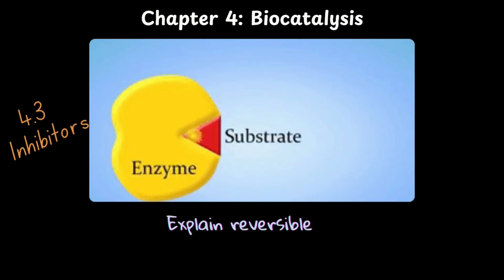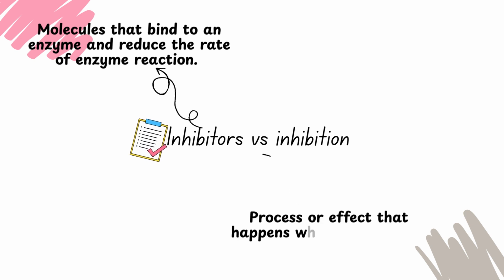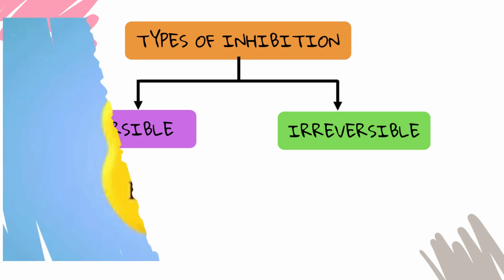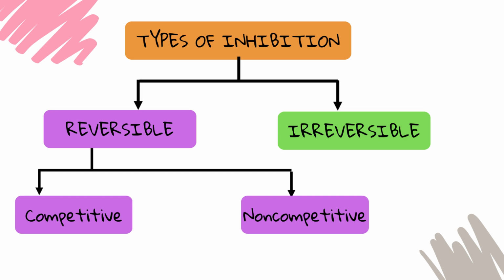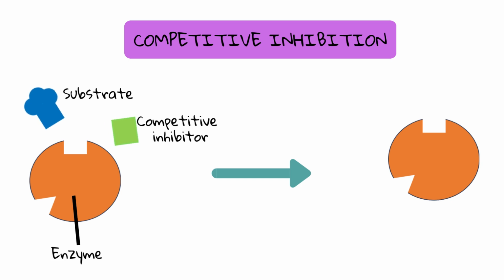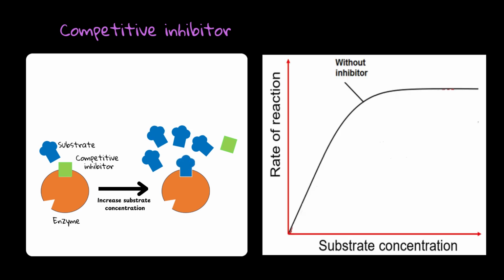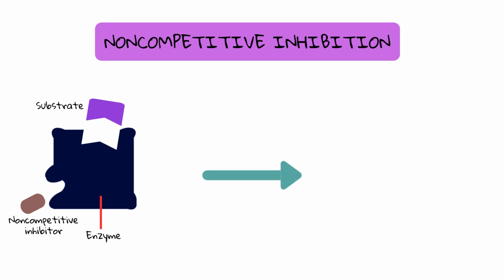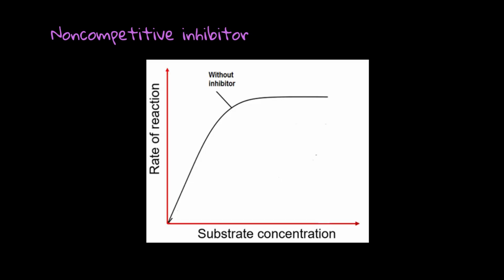7: REVERSIBLE AND IRREVERSIBLE INHIBITIONS